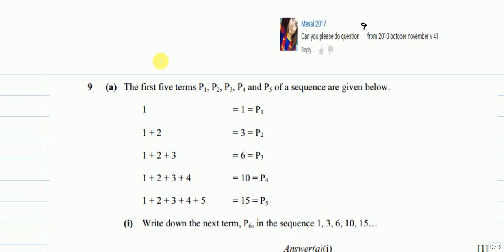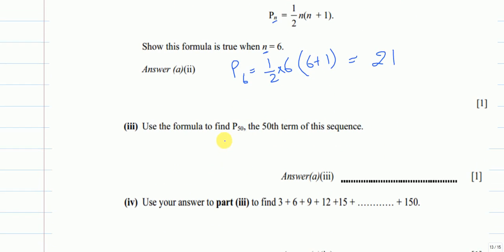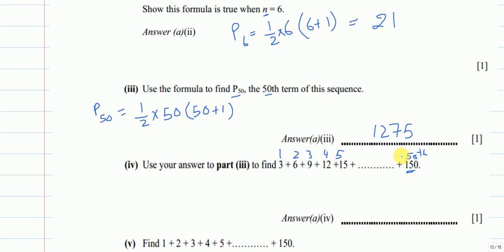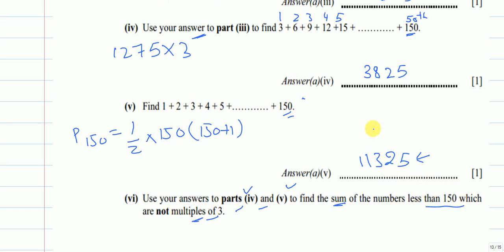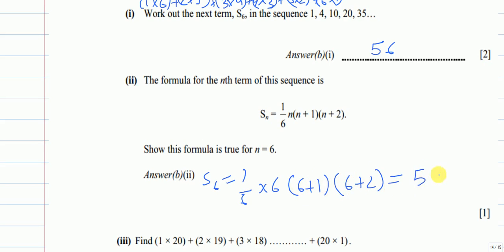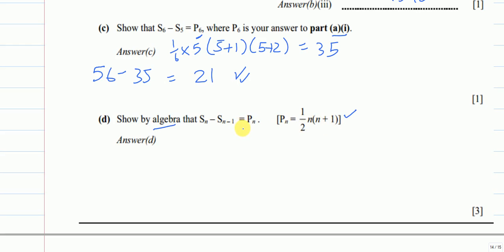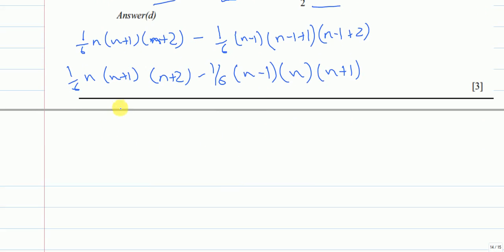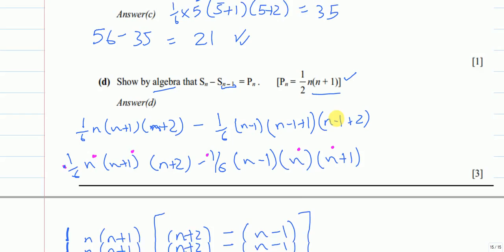REQUEST┇QUESTION 9┇ IGCSE MATHS 0580 ┇ PAPER 4 (41)┇OCT NOV 2010┇WORKED SOLUTION